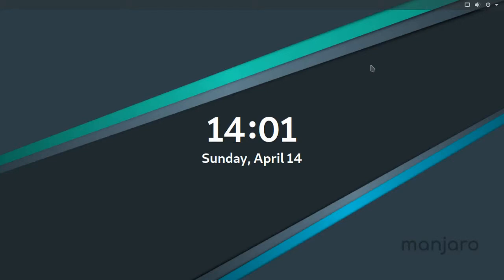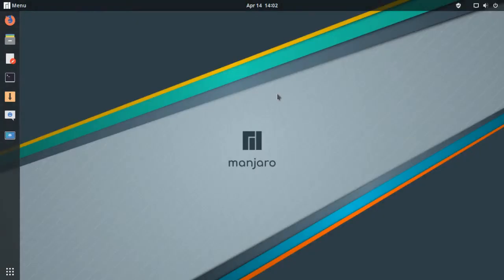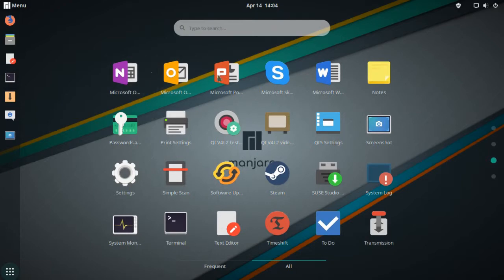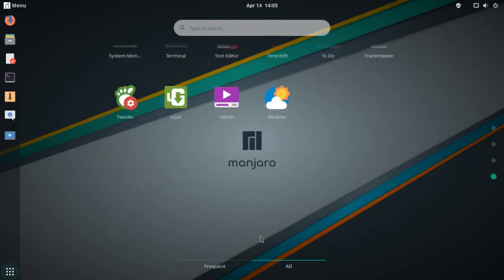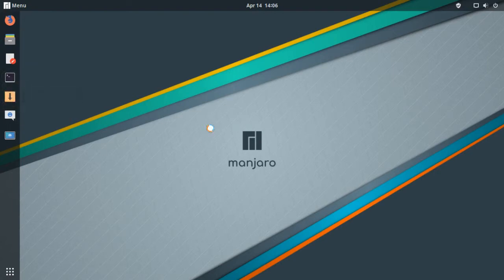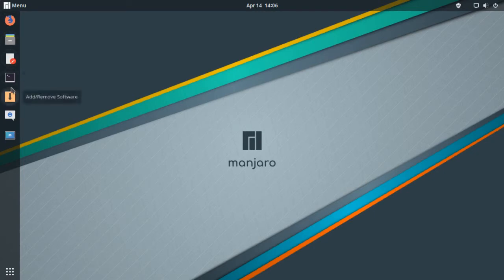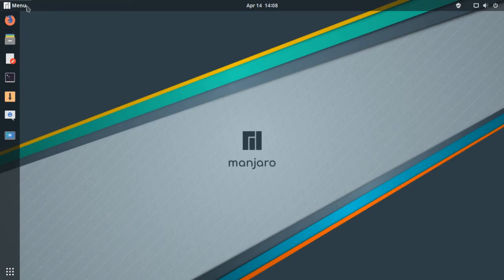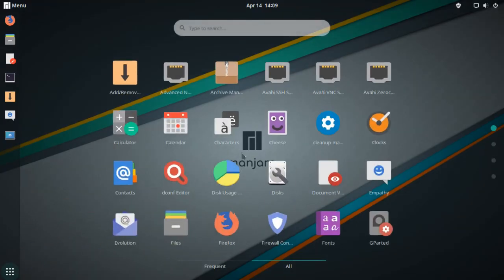Checking Out Manjaro Gnome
In this video I check out Manjaro 18 with the Gnome desktop. My opinion on Manjaro is, if you are the type of person who likes to feel like you are on the bleeding edge of tech then Manjaro is the distribution for you, but spoiler its not for me.